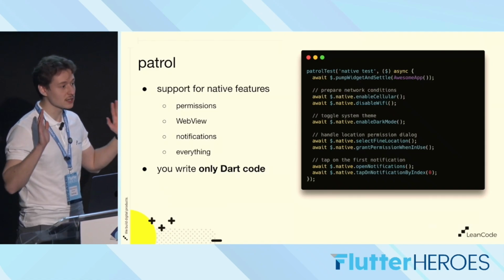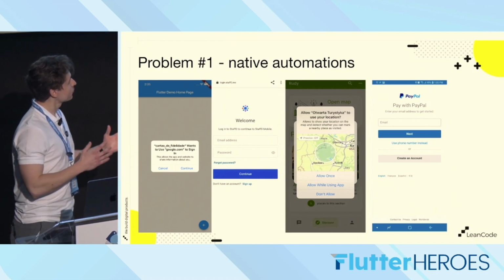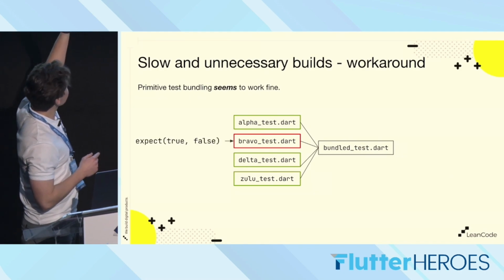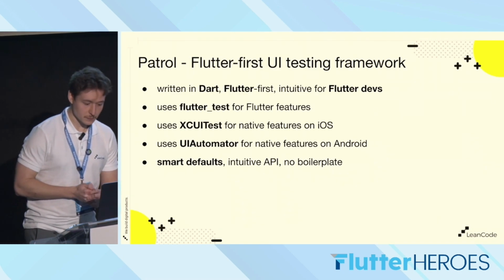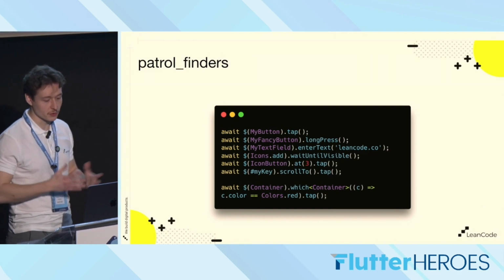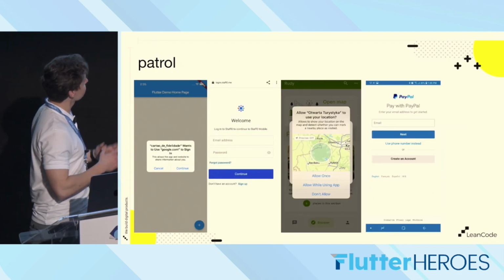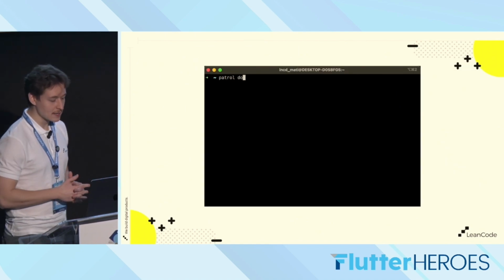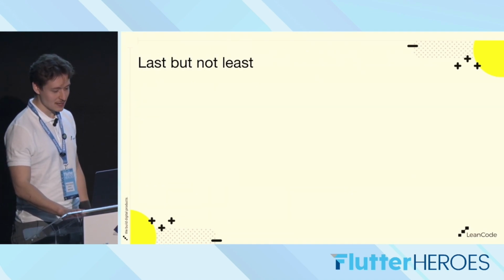What's Patrol and why you should use it: tests without a hassle | Flutter Heroes 2024 Talk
⏩ Chapter:
00:00 Intro
02:05 Problem1 - Native Automations
04:30 Problem2 - Developer Experience
05:40 Problem3 - CI/CD and device farms
08:50 No test durations, No sharding
10:12 What’s Patrol?
13:02 Patrol_finders
19:57 Patrol tests
23:30 patrol_cli
24:52 DevTools extension
26:42 It works on device farms!

Testing is often omitted because of lack of time or "higher priorities in the project". One of the frequent excuses is also "testing being too cumbersome and time-consuming".

It's not true anymore. With Patrol you can enhance your golden/widget/E2E integration tests without a hassle.

I will talk about our Patrol package from LeanCode - Flutter UI testing framework and learn it from scratch. Why you should use Patrol, where you can use it and how you can make your testing game better - we will cover all these topics during the talk. Also, we'll try to run our tests on Firebase Test Lab.
🎤 MATEUSZ WOJTCZAK, Head of Mobile at LeanCode

📍Flutter Heroes was hosted in Turin, in February. Attended by 220+ participants and broadcast to an additional 150+ participants across the globe.